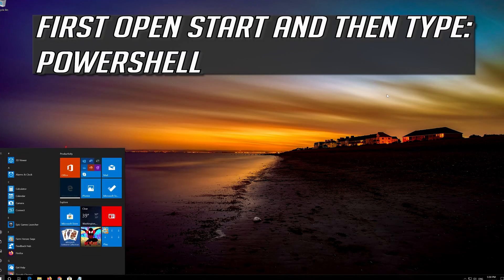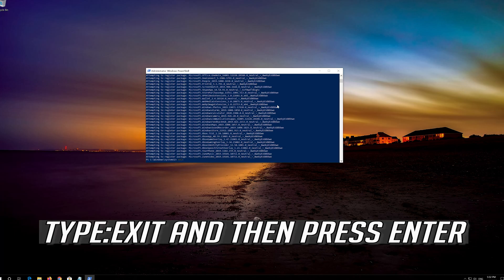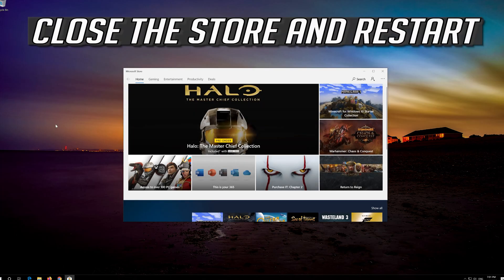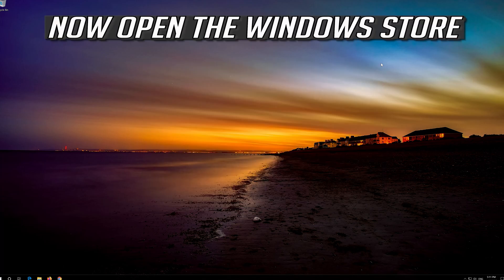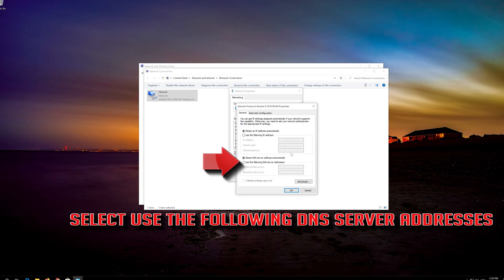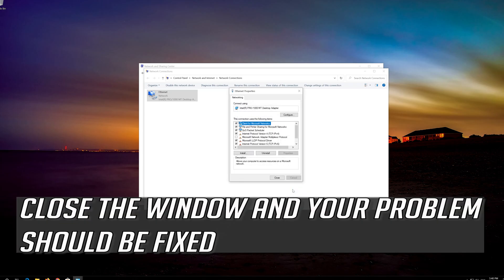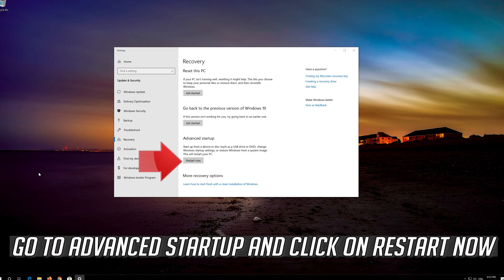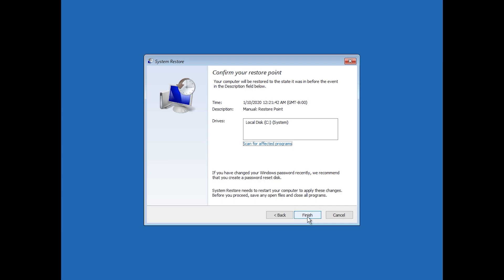How to Fix Microsoft Store Error 0x80073CFD in Windows 10 - [2026]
How to Repair Error Code: How to Fix Microsoft Store Error 0x80073CFD in Windows 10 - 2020 While Installing Updates in Windows 10. How to Solve xbox App login Error 0x80073CFD microsoft edge. Error Code 0x80073CFD Windows 10 Solution. xbox one Error 0x80073CFD Fix.

$PackageFilter = $args[0]
if ([string]::IsNullOrEmpty($PackageFilter))

  echo "No provisioned apps match the specified filter."
  exit
 else
  echo "Registering the provisioned apps that match $PackageFilter"